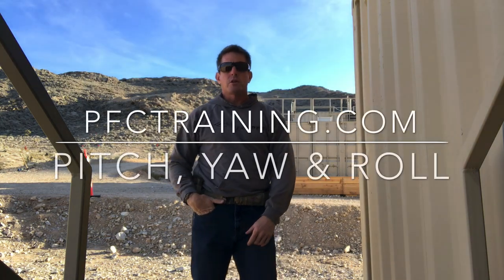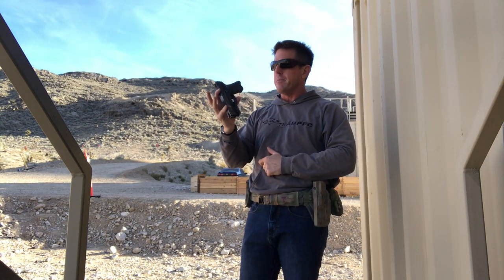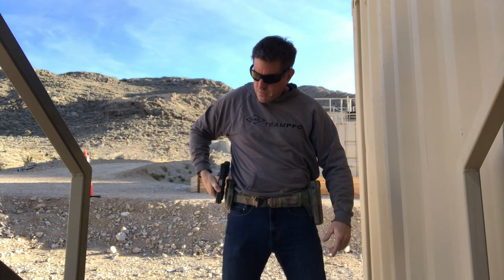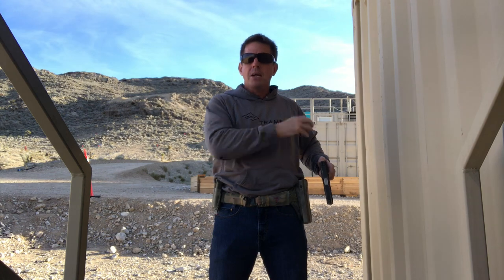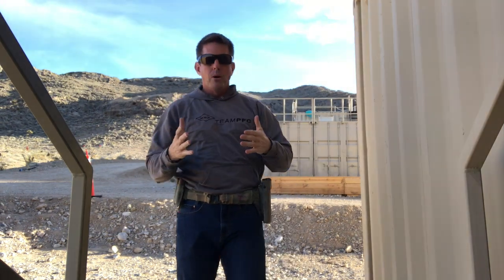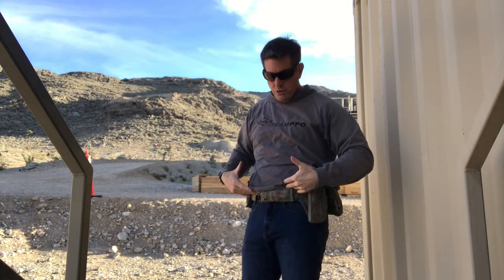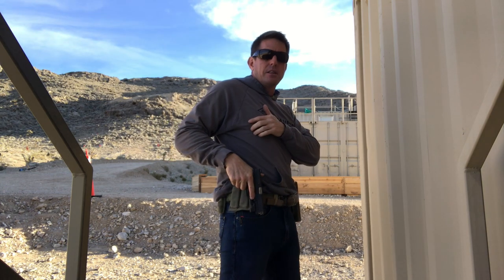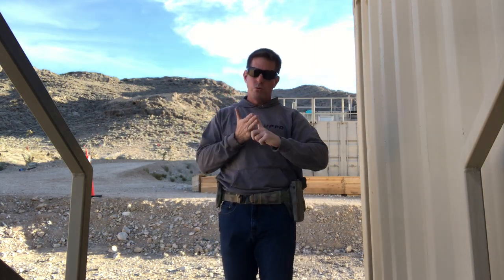PFCtraining.com - “Pitch, Yaw & Roll”